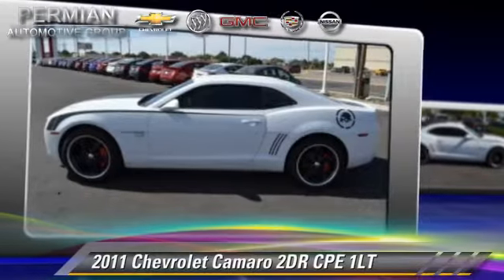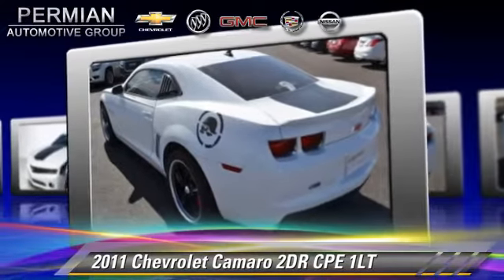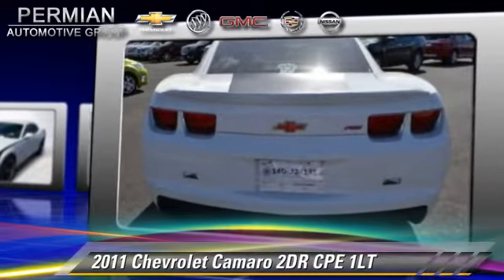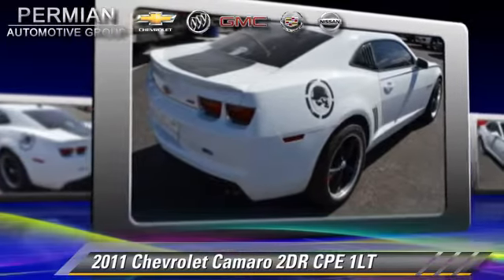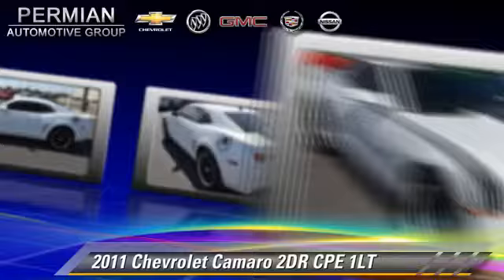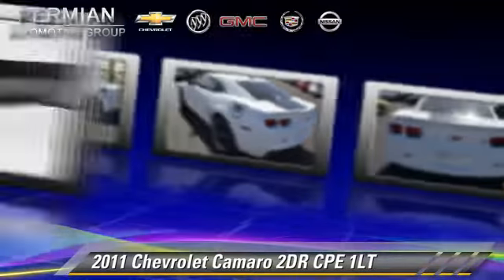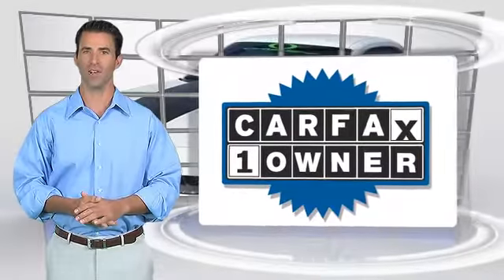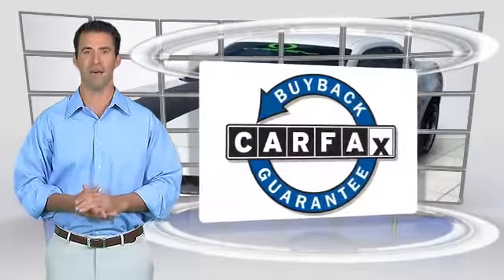Used 2011 Chevrolet Camaro 1LT - ODESSA, MIDLAND, CARLSBAD, LUBBOCK, ANDREWS, ARTESIA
Permian GMC

2011 Chevrolet Camaro 2DR CPE 1LT

$20,994

Color: WHITE
Engine: 6 - CYL.
Transmission: AUTOMATIC
Miles: 28560
VIN: 2G1FB1ED3B9127638
Stock: P5970B

This vehicle features: REAR WHEEL DRIVE, AUTOMATIC STABILITY CONTROL, CENTER ARM REST, CENTER CONSOLE, CHILD RESTRAINT SEAT, DRIVER INFORMATION SYSTEM, DUAL FRONT AIR BAGS, FOG/DRIVING LAMPS, KEYLESS ENTRY, LOW TIRE PRESSURE WARNING, ONSTAR SYSTEM, POWER DOOR LOCKS, POWER MIRROR, POWER WINDOWS, RECLINING SEATS, TELESCOPIC STEERING WHEEL, TRACTION CONTROL

PERMIAN GMC, PROUDLY SERVING ODESSA, MIDLAND, CARLSBAD, LUBBOCK, ANDREWS, ARTESIA, AND SURROUNDING NEW MEXICO LOCATIONS. THIS WHITE 2011 Chevrolet CAMARO IS EQUIPPED WITH A V6 Cylinder Engine, AUTOMATIC TRANSMISSION, AND RECEIVES AN ESTIMATED 17 City/28 Hwy MPG.

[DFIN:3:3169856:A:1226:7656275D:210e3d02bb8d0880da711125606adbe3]